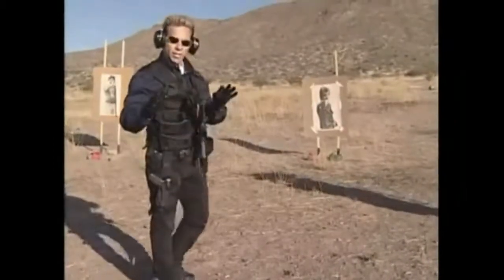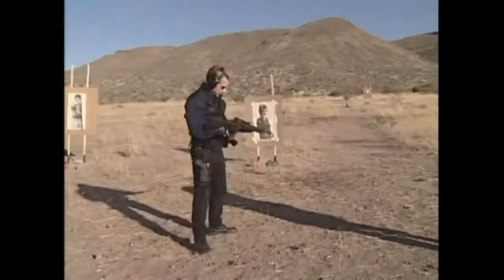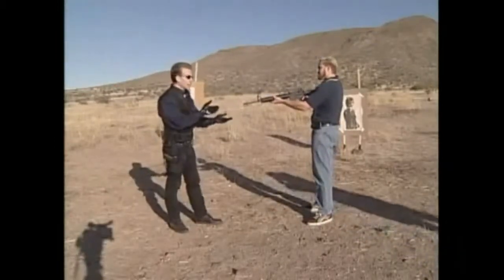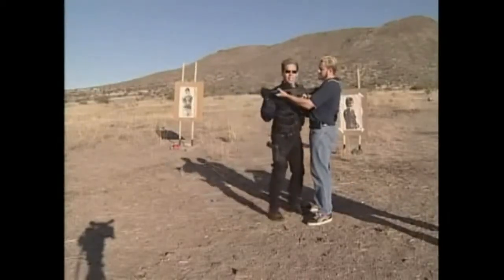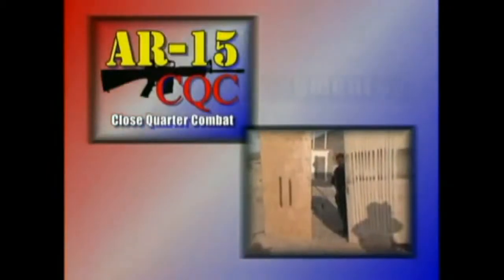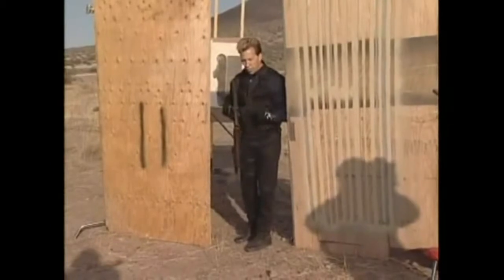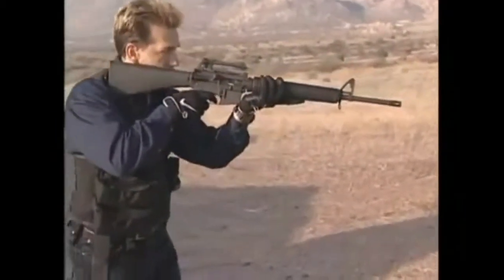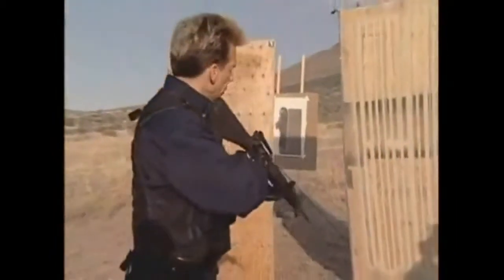Patriot Armory Presents AR-15 Close Quarter Combat 8 Of 12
In this video, Lenny Magill demonstrates and discusses how to use the AR-15 for tactical self-defense. You'll learn how to use and understand the AR-15 sights for CQC shooting, how to point shoot with this gun at distances of 5 to 50 yards, tactical self-defense shooting positions with and without cover, how to shoot on the move, as well as entering the "ways" of death... hallways, doorways and stairways. Plus, see an impressive display of self-defense shooting and the incredible power of the AR-15.